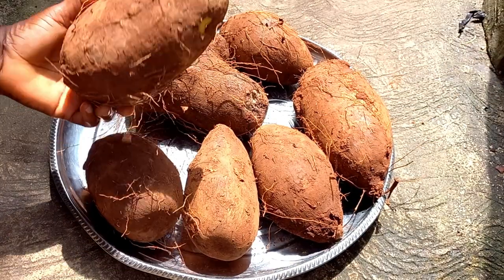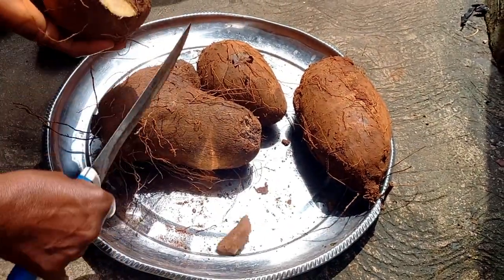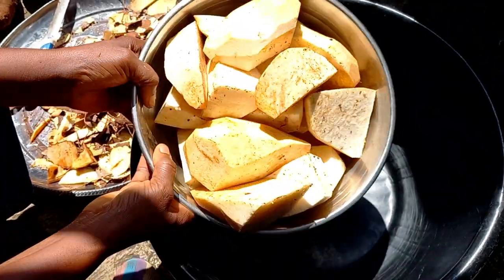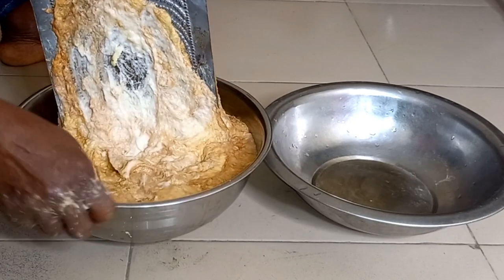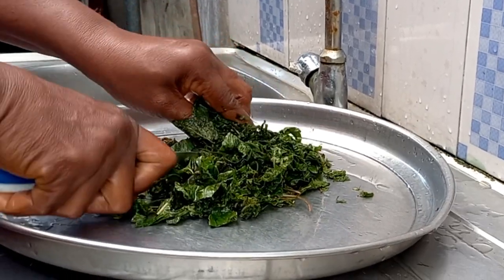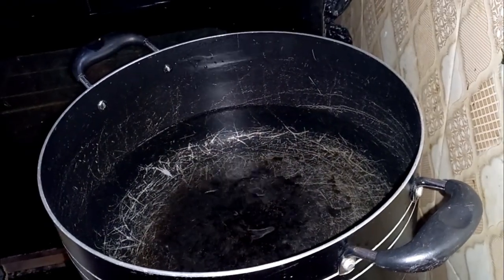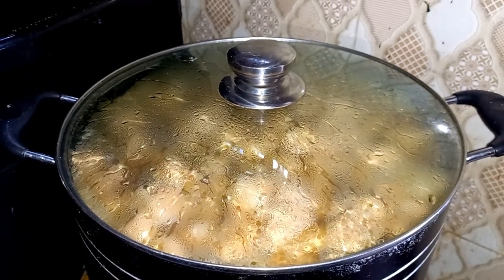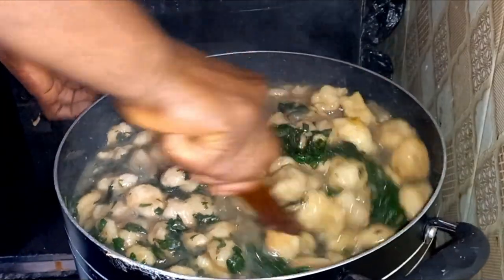How To Prepare Native Oto Ebihe // My Husband Almost Empty the Pot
THIS VIDEO TEACHES HOW TO PREPARE OTO EBIHE WHICH WATER YAM PUDING IT IS VERY DELICIOUS AND CAN BE EATEN ANYTIME AND ALSO A SPECIAL FOOD FOR NURSING MOTHERS. C